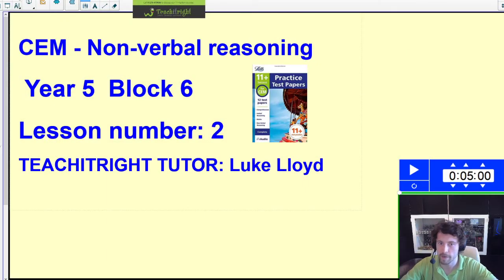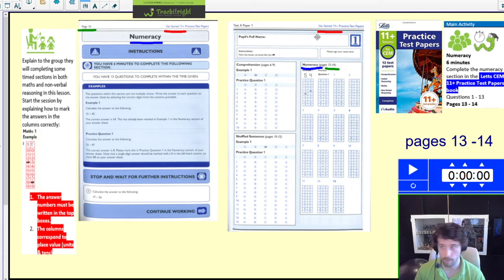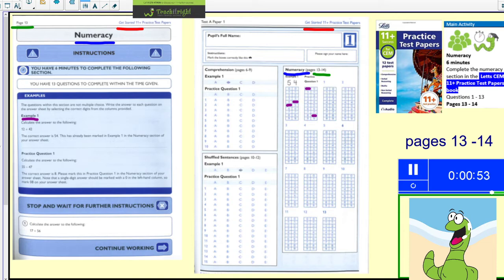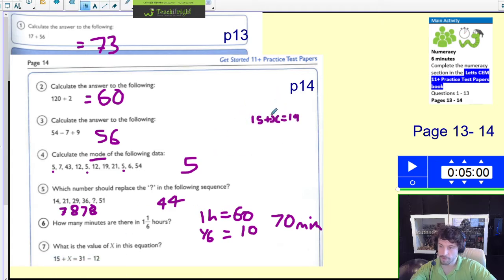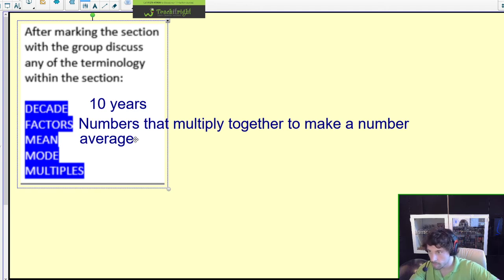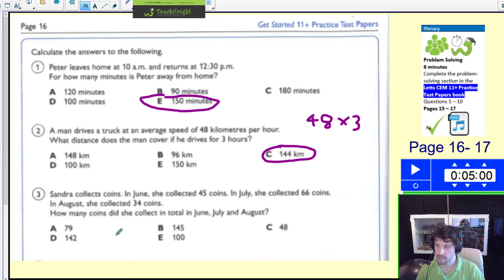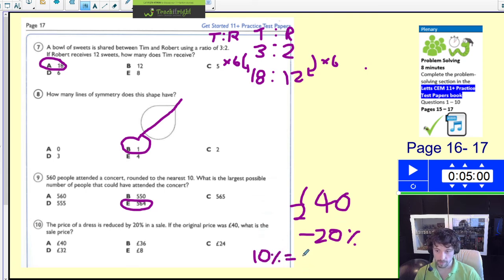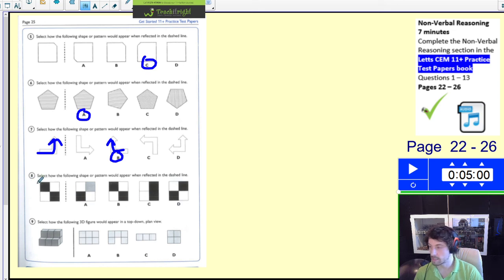CEM Year 5 Block 6 Lesson 2 NVR and Maths